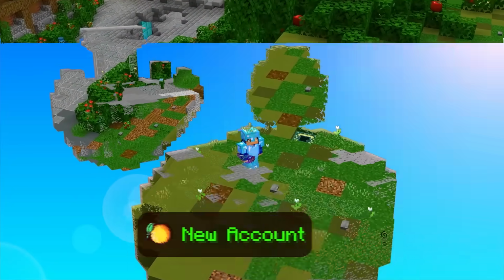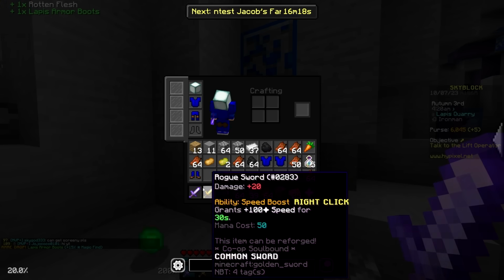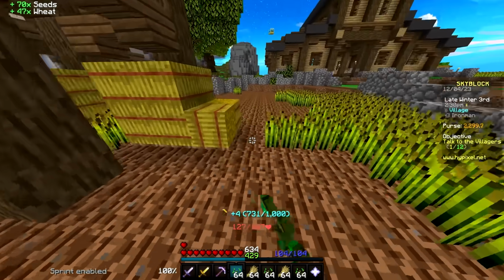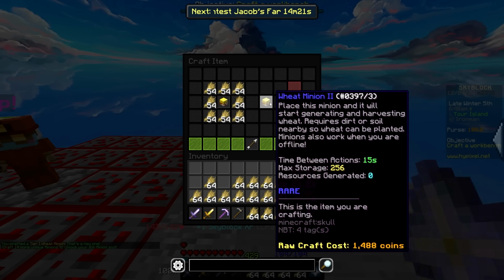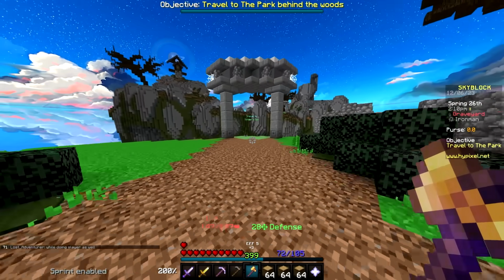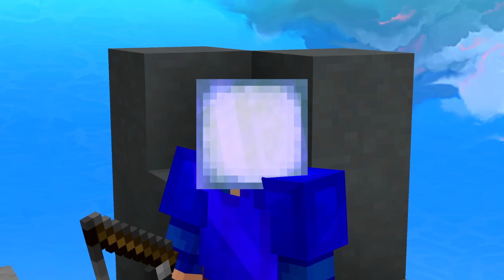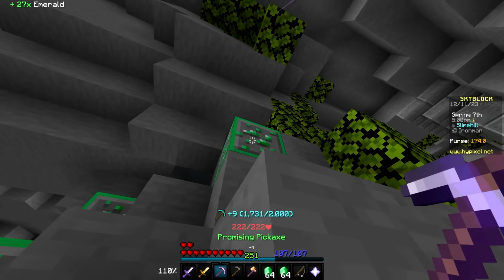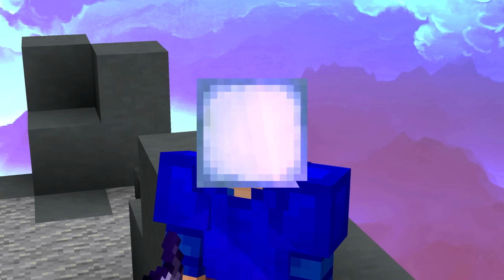Hypixel Skyblock, but every 1,000xp I unlock an update [#1]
Hypixel Skyblock, but every 1,000xp I unlock an update...

Video Edited By ➤  @Pinkworker
Thumbnail By ➤ @Japieeh